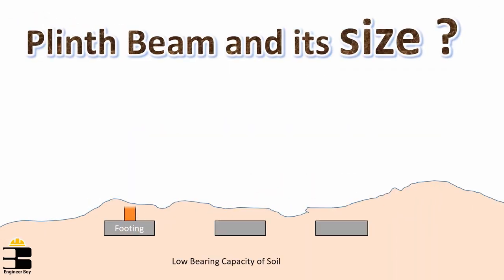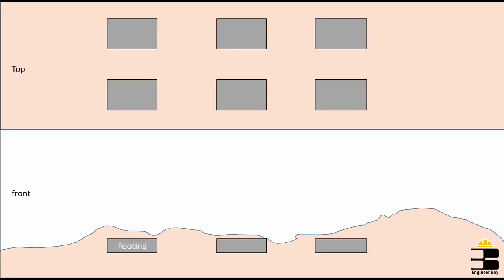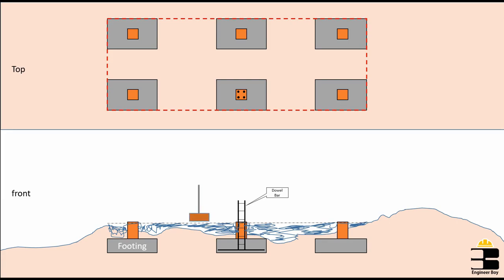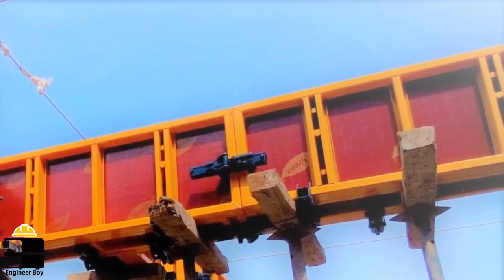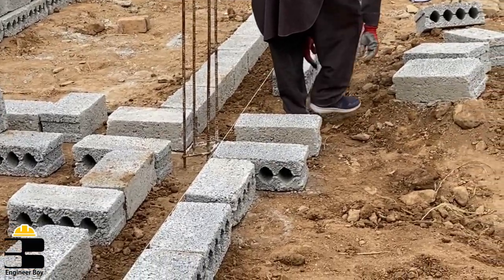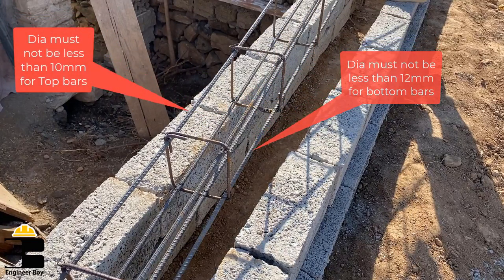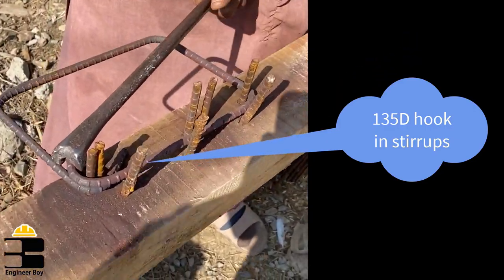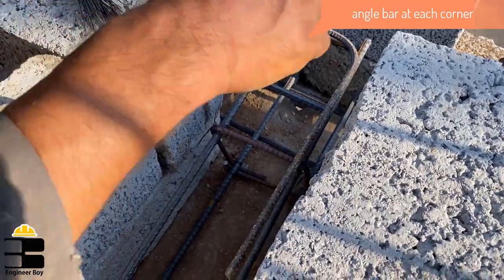Plinth Beam Construction: How We Made It Look Amazing!